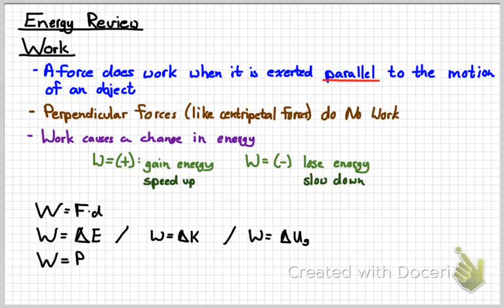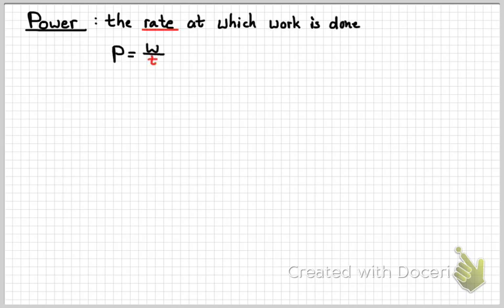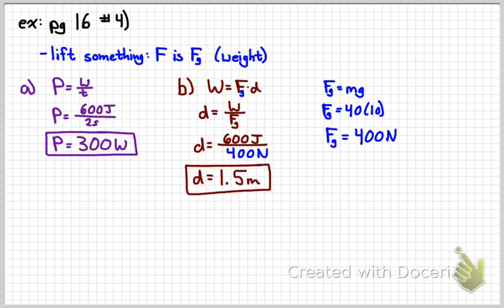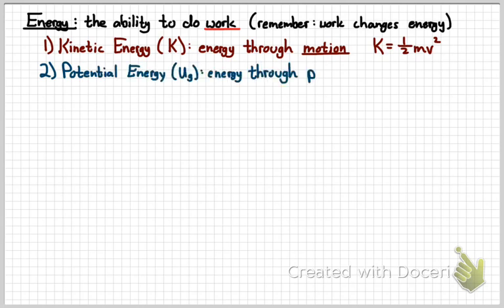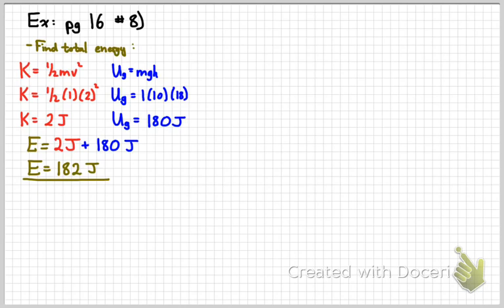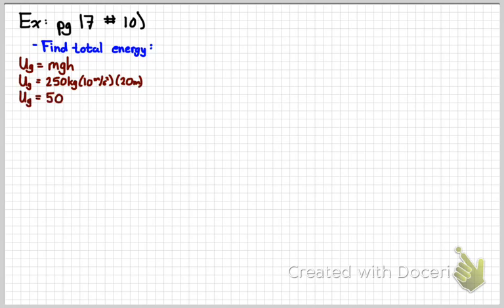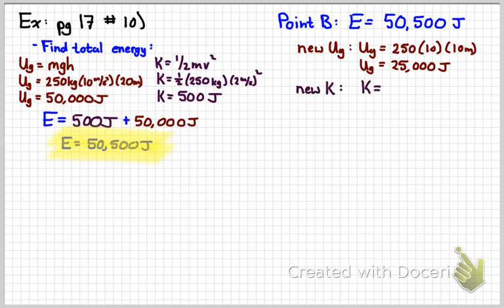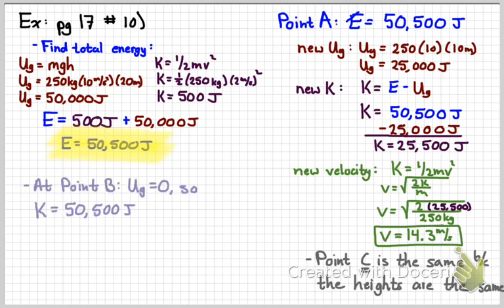Work and Energy review